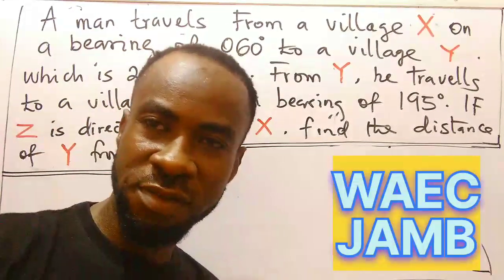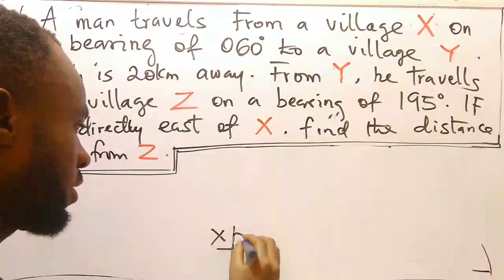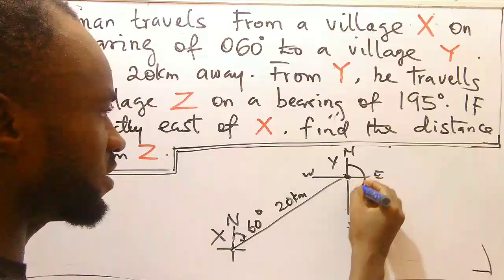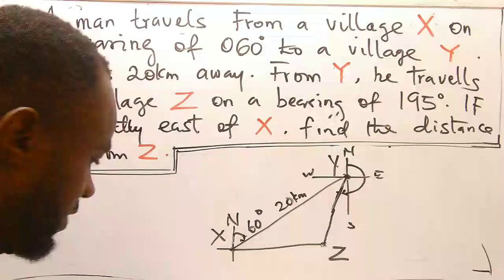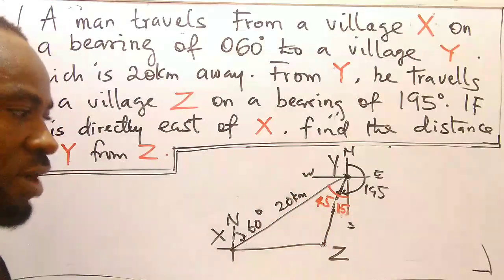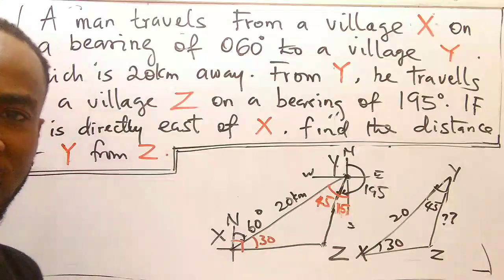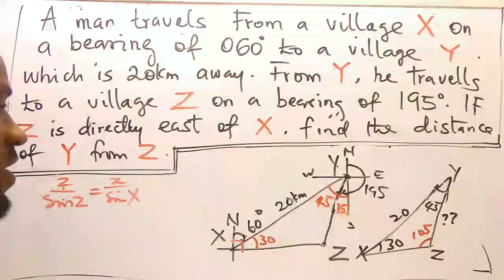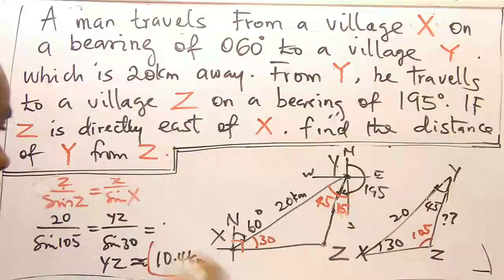Bearing Exercise for WAEC and JAMB